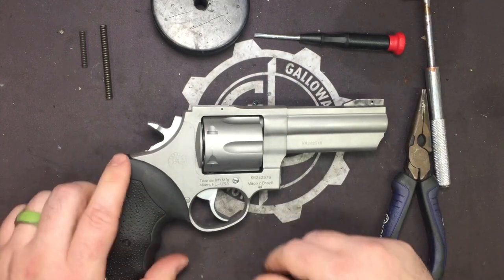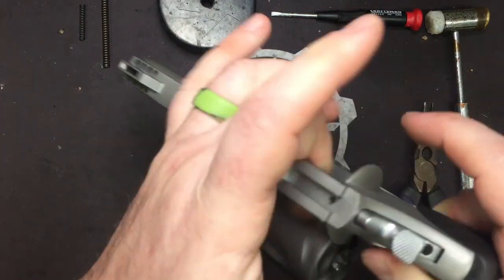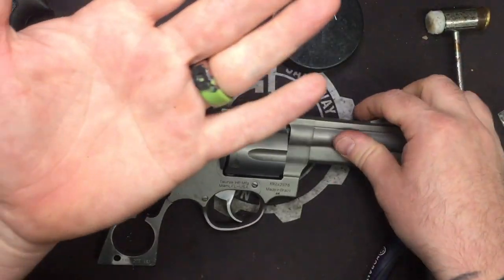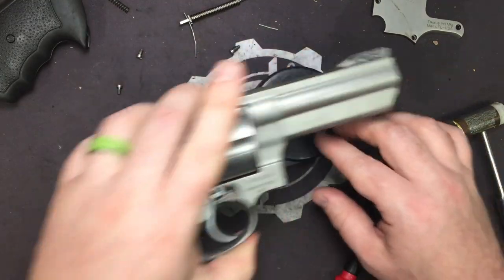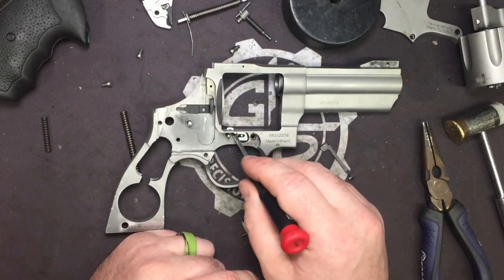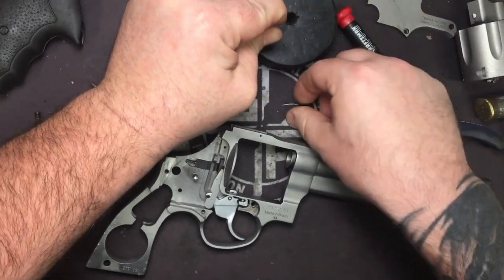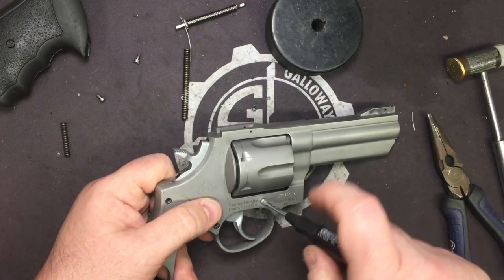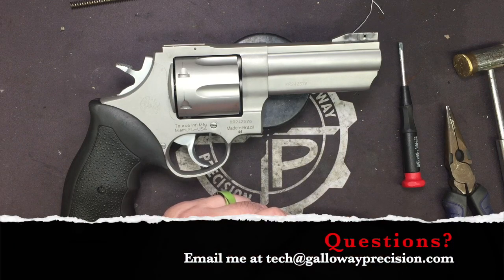Taurus Large Frame Reduced Power Spring Kit Installation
We go over the installation of our Reduced Power Spring Kit for the M44 and other Taurus Large Frame Revolvers.